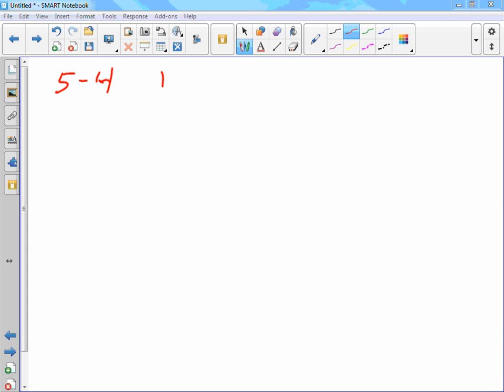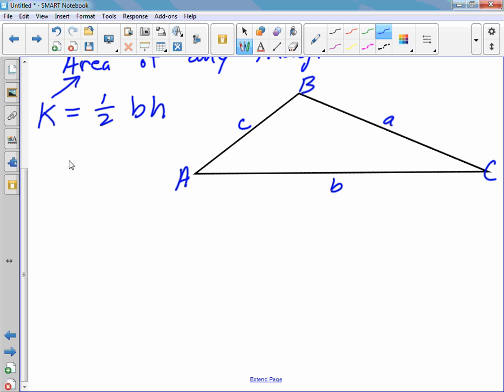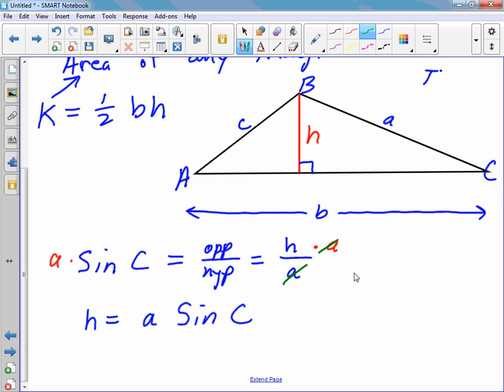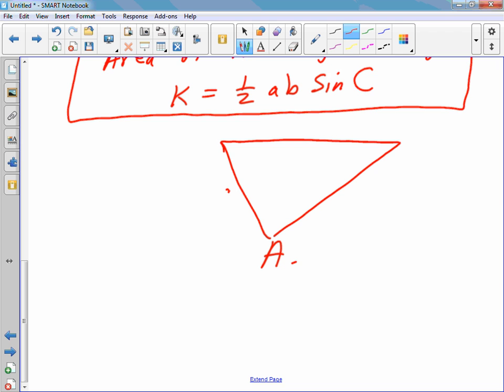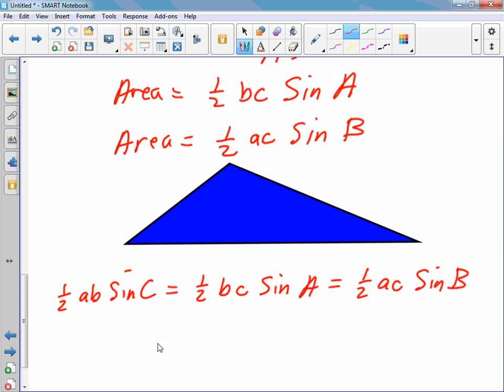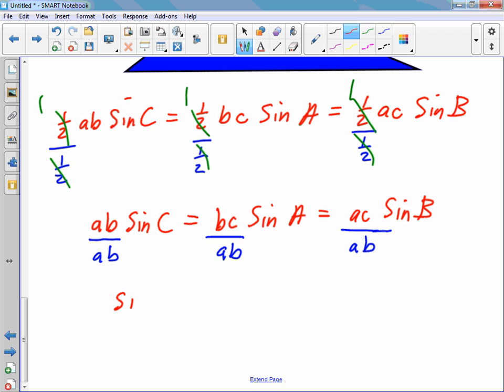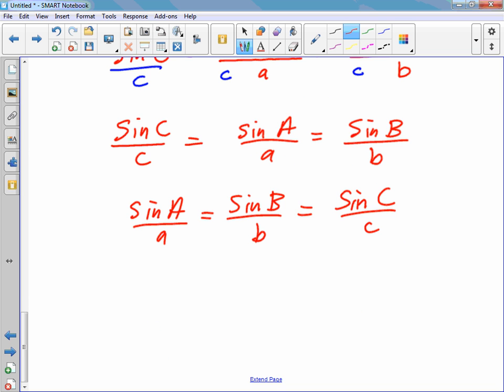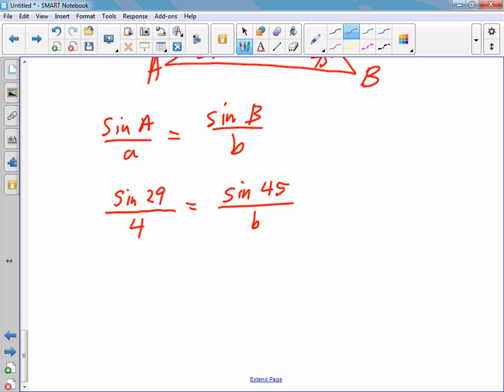FST vodcast 5 4